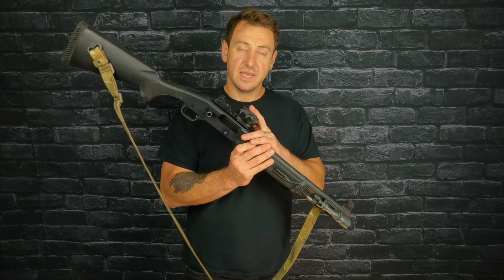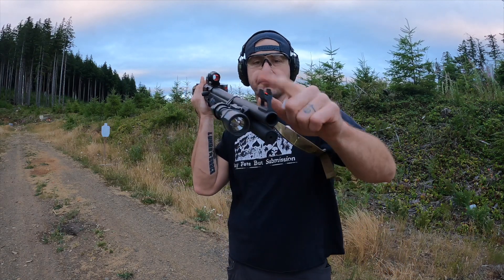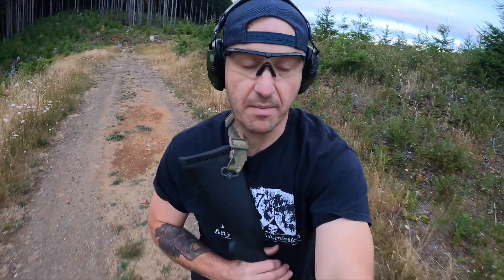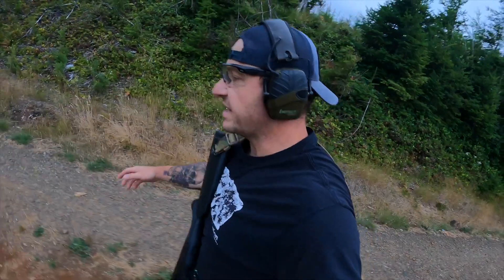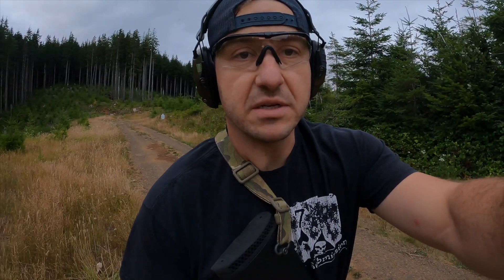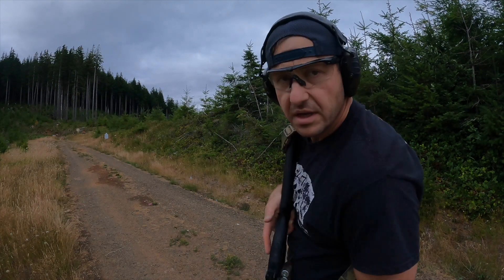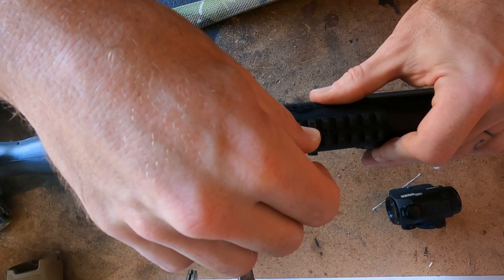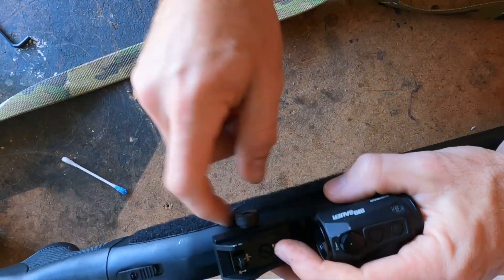Mossberg 930 - Rail and Red Dot Instal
The pic rail on my mossberd 930 came loose after about 1000 rounds, not a big deal  so I thought that I would make a little video about how the reinstall and some patterning went.

This is my channel and I am in no way providing a service or advice, I am merely showcasing some of the things that I do and what works for me.